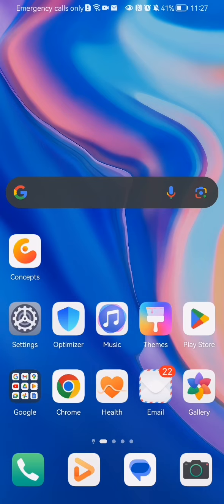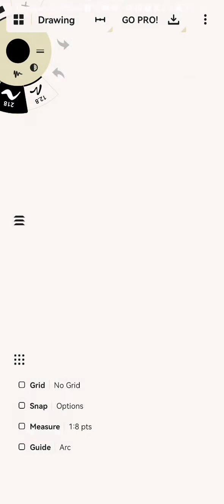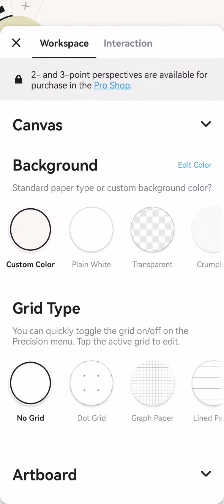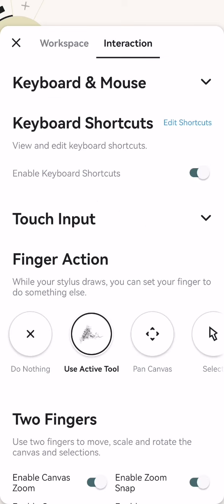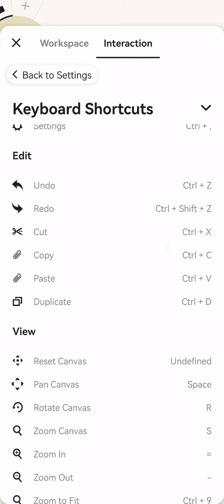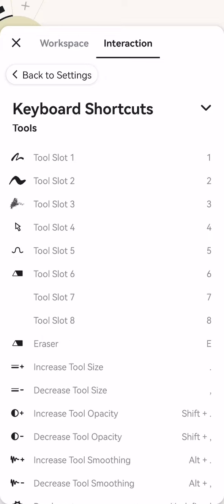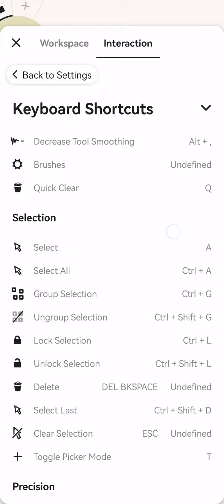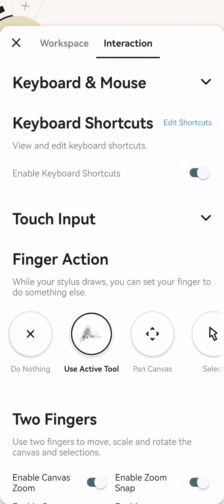How to disable the keyboard shortcuts in the Concepts app?